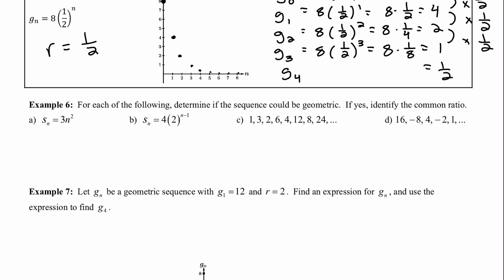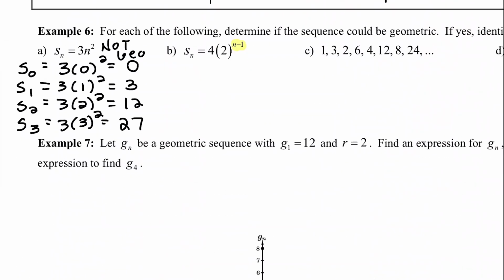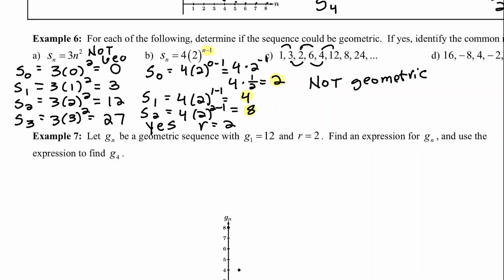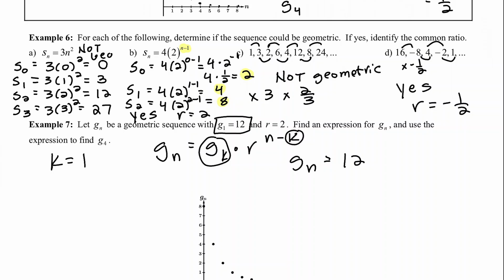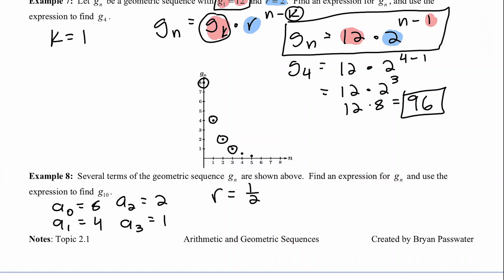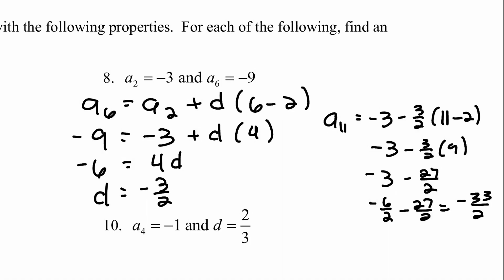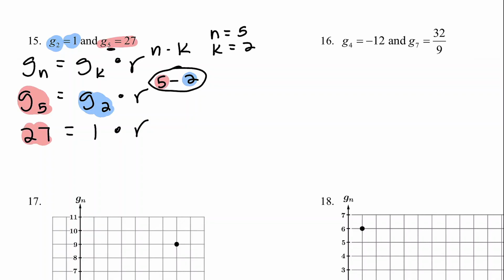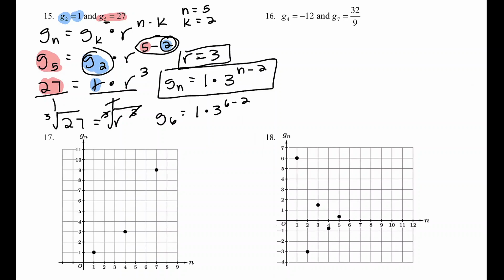AP PC: Topic 2-1 Geometric Sequences